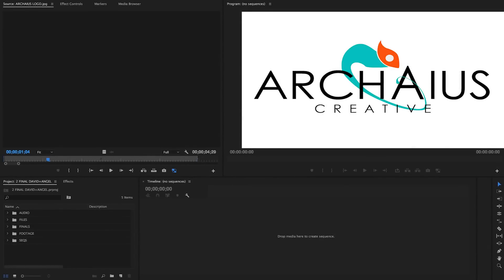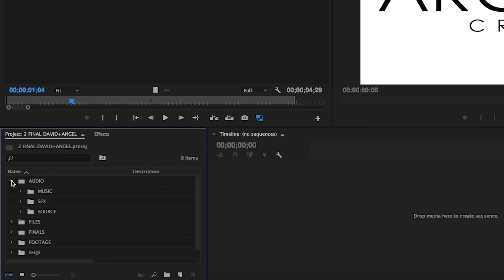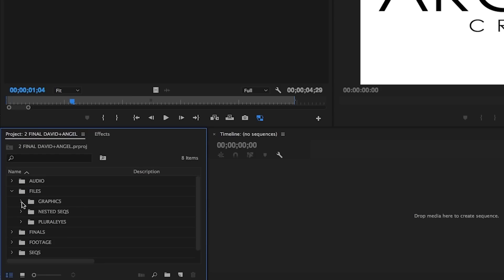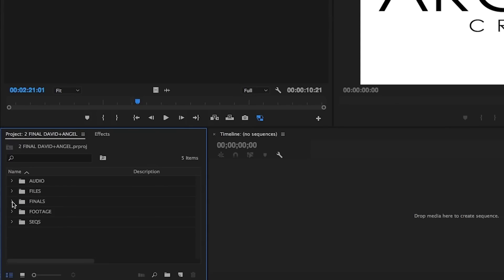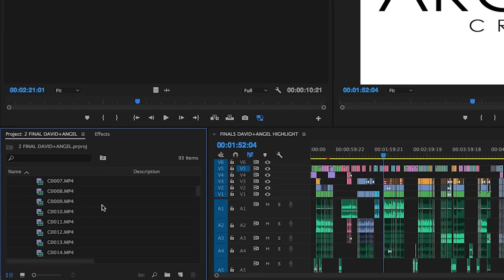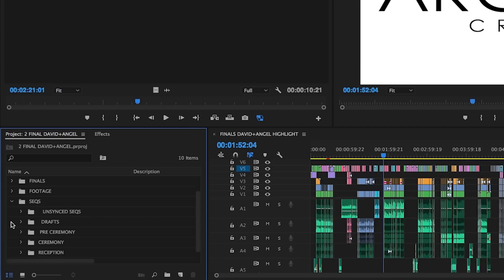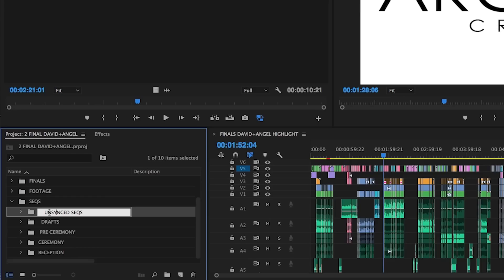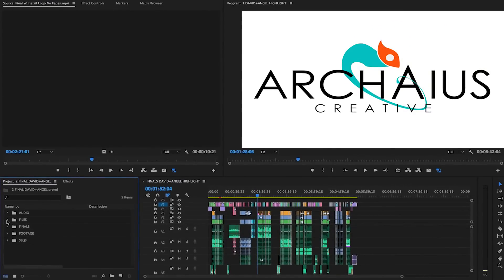Bin Orginization - Adobe Premiere Pro CC 💻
Dave from Archaius Creative, a Post House for Wedding and Commercial work, walks us through their organization for bins to increase productivity and keep all your content in order.

Lensprotogo.com